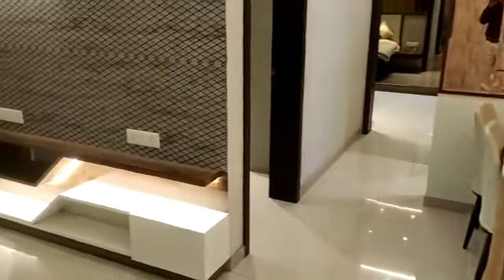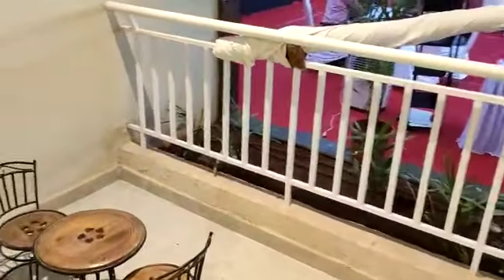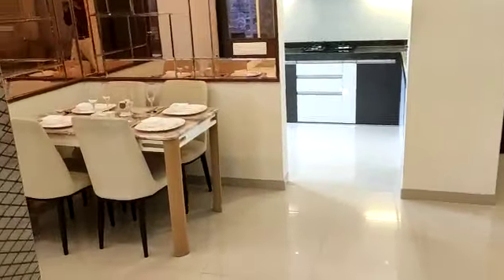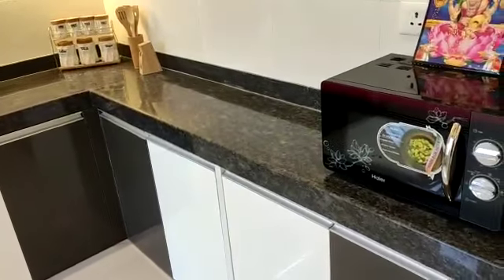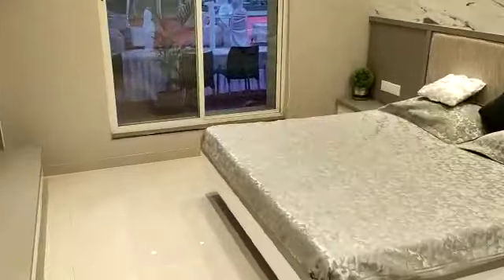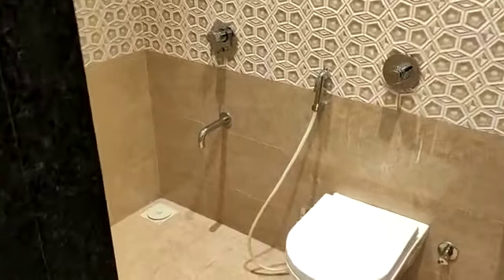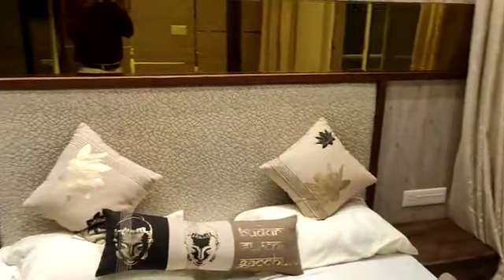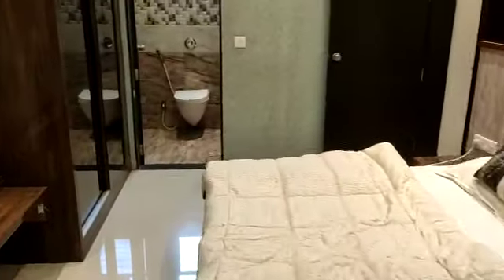2Bhk 782sft NEW LAUNCH PROJECT at Dhanori PUNE | for Offers | Flats For Sale Pune